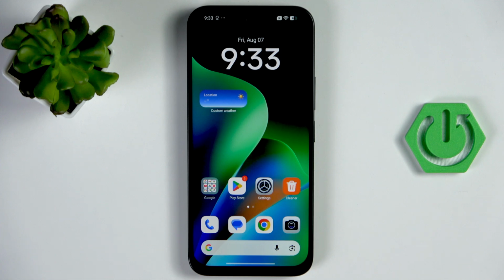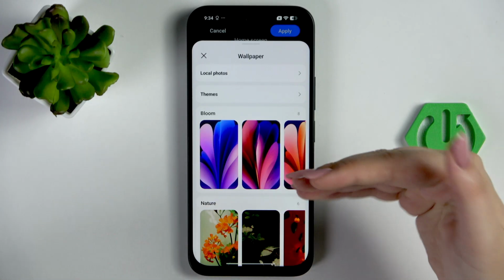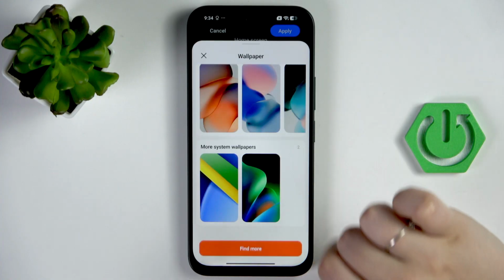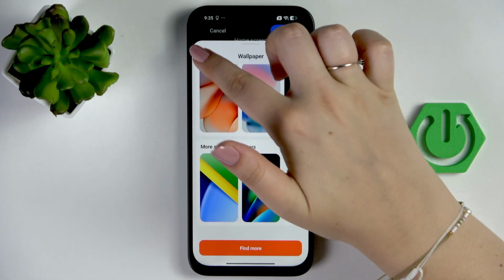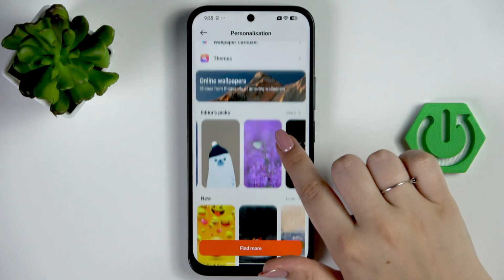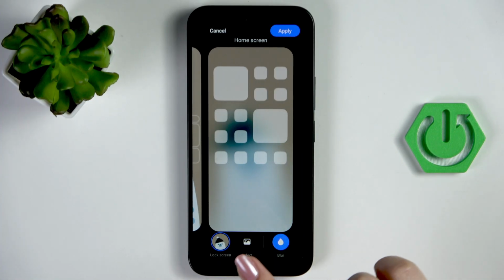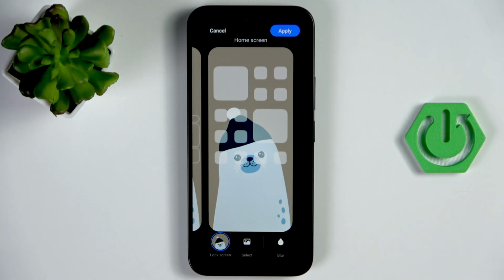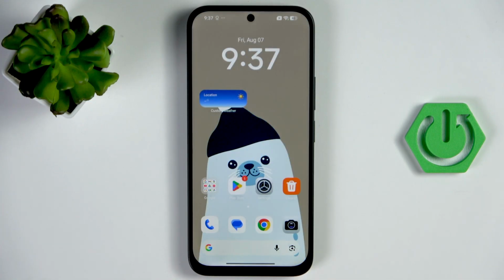REDMI 17 4G – How to Change Wallpaper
In this video I show you how to change the wallpaper on the REDMI 17 4G. You'll find the option under Settings → Personalization → Custom, where you can select from your own gallery photos, pre-installed categories like nature and bloom, or free online themes via the "find more" button. After tapping a wallpaper, choose to apply it to the lock screen, home screen, or both; note that the device automatically blurs the home screen image, but you can turn this off using the drop icon for a sharp look. You can also zoom and reposition the photo before tapping Apply in the corner.

How to change wallpaper on REDMI 17 4G?
How to customize lock screen and home screen on REDMI 17 4G?
How to turn off automatic blur on REDMI 17 4G wallpapers?

0:00 Intro - changing wallpaper on REDMI 17 4G
0:06 Open Settings and find Personalization
0:18 Preview lock screen and home screen options
0:25 Select wallpaper from albums or themes
1:04 Browse online themes and wallpapers
2:14 Choose where to set the wallpaper
2:31 Auto-blur feature on home screen
2:45 Disable blur for sharp images
3:02 Zoom and position the photo
3:36 Apply wallpaper and verify result
3:43 Outro - like and subscribe